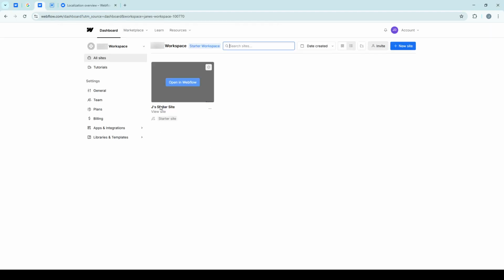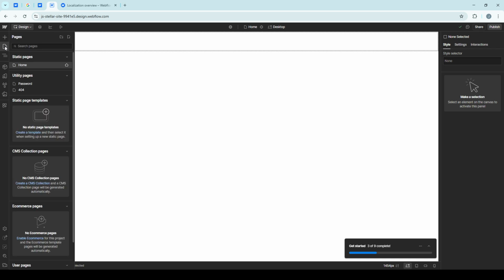How to Add Keywords in Webflow [2025 Guide]